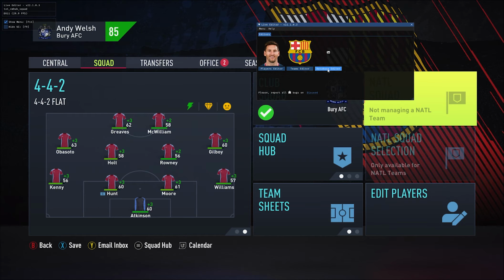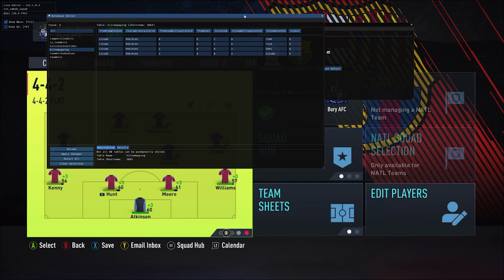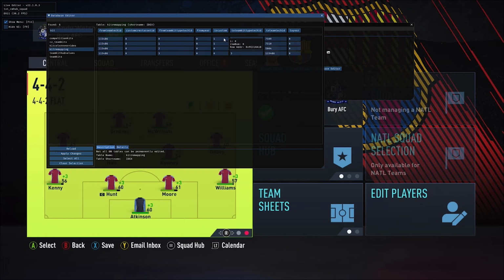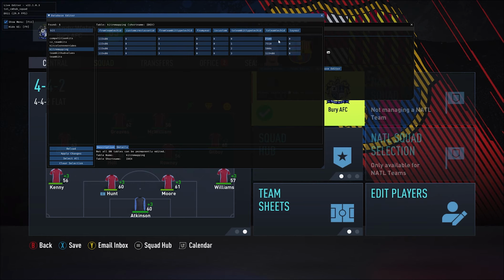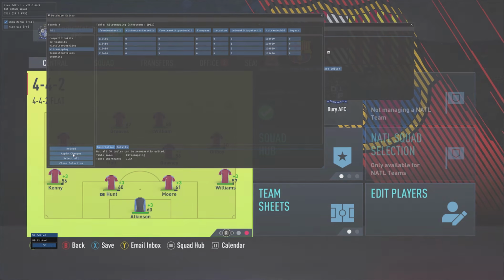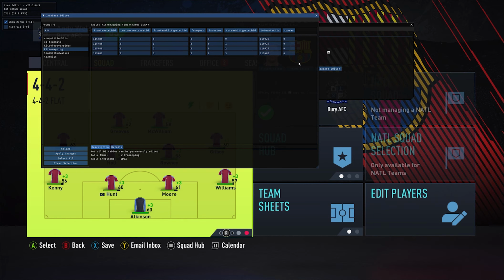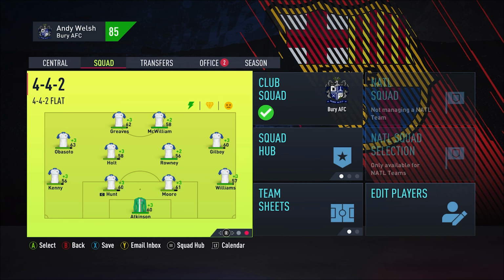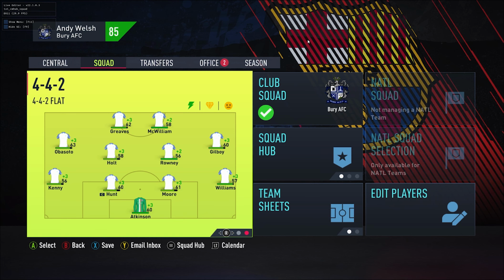Fixing Create a Club Mod Kit Error FIFA Tutorial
How to Fix the Kit error in Create a Club where your custom kits from your mod are replaced by the default kits / This is one way to apply your custom kits from a mod to start with.

0:00 Intro
0:45 Download the Live Editor
1:23 Open Live Editor
1:58 Open the Database Editor
5:25 Common Error
6:07 Outro